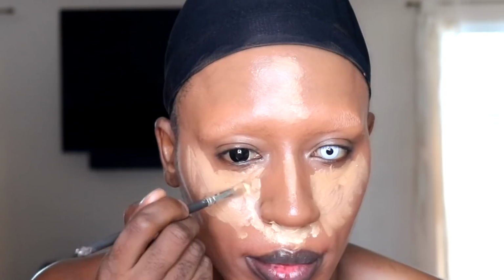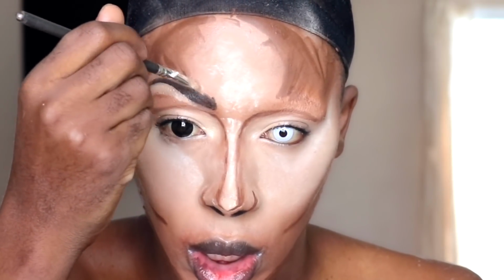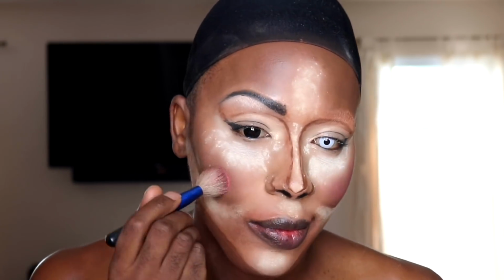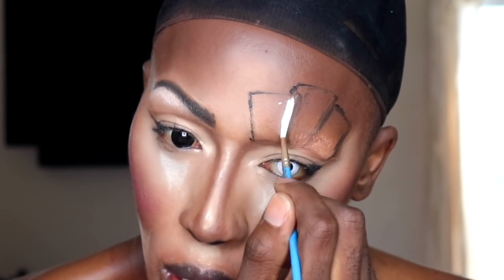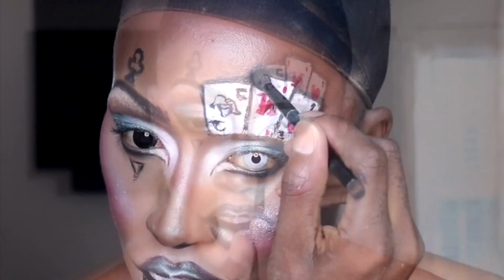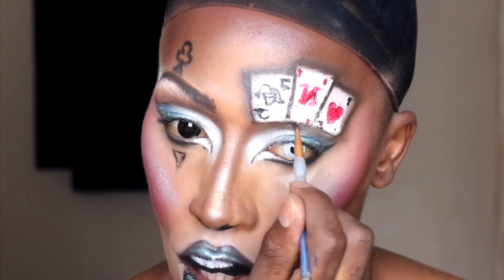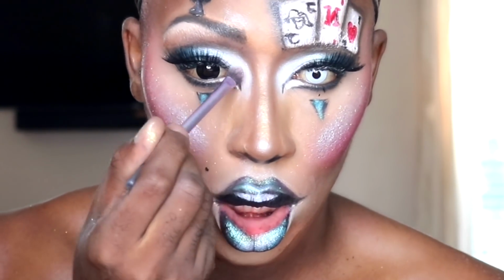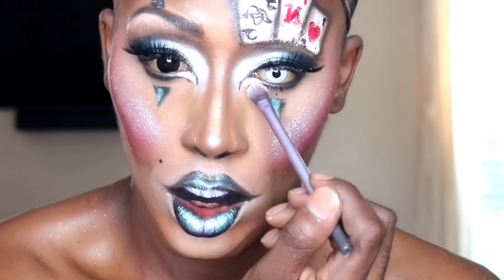Black Harley Quinn Makeup Tutorial